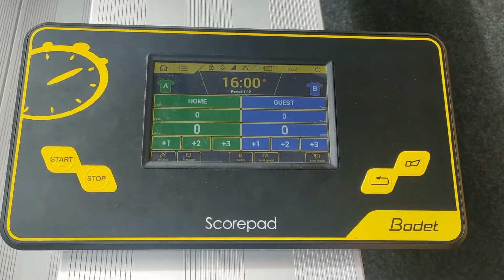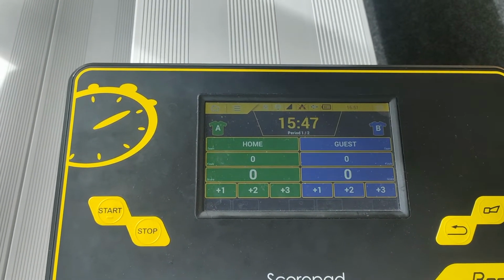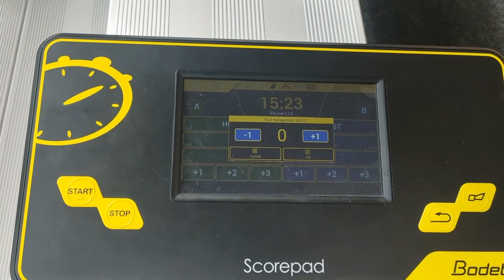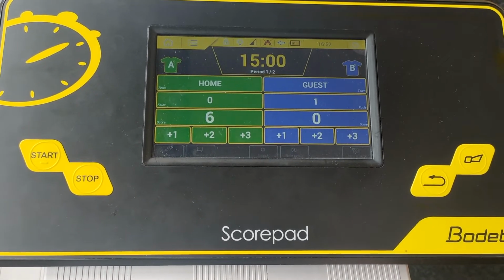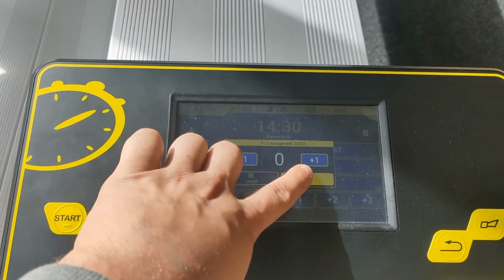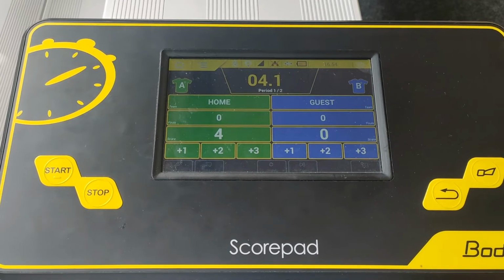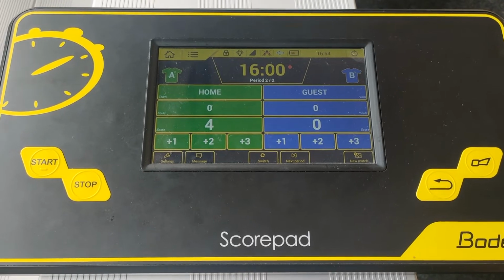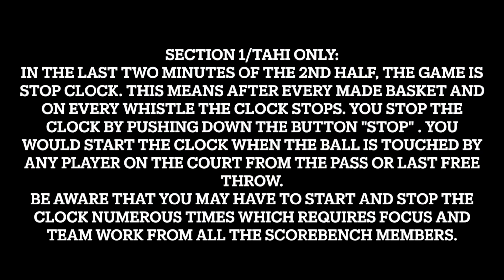NCBA - Introduction to using the MainPower Stadium ScorePad